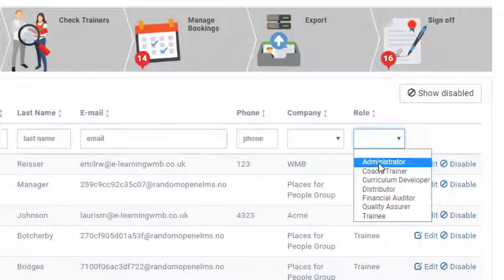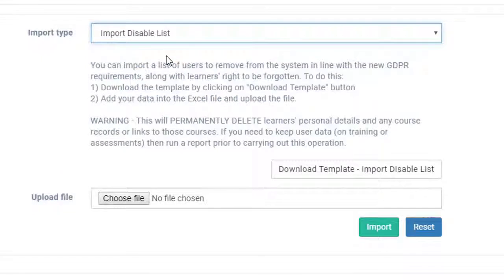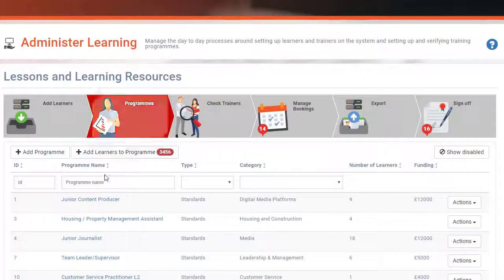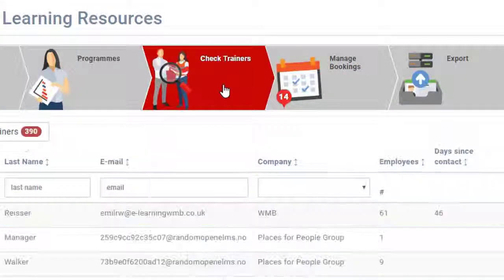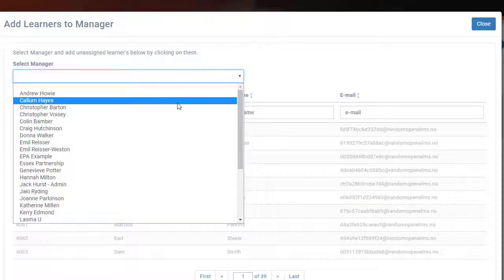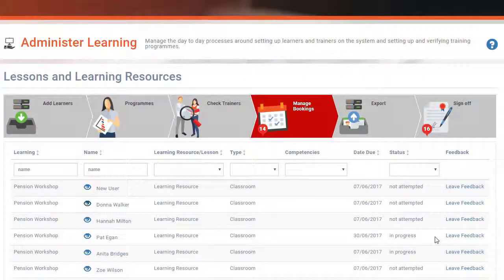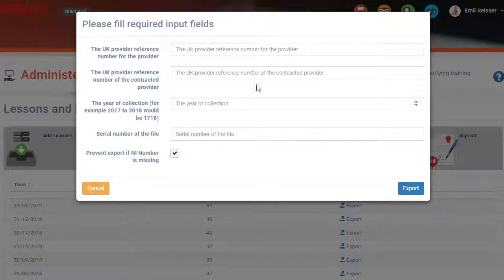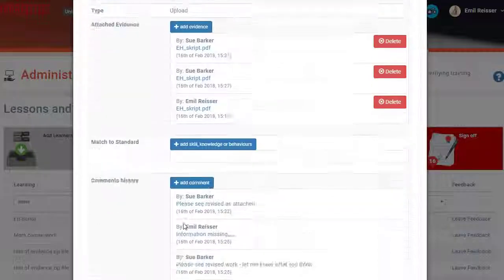Apprentix Administator Walkthrough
A walkthrough tour or the Apprentix learning system for someone with administration Access.